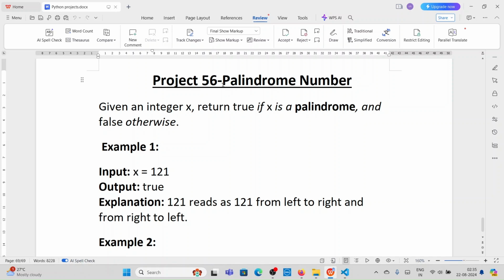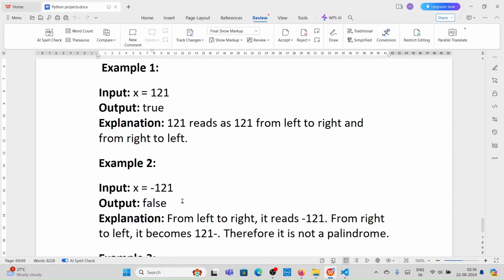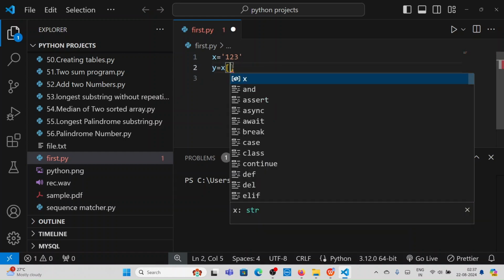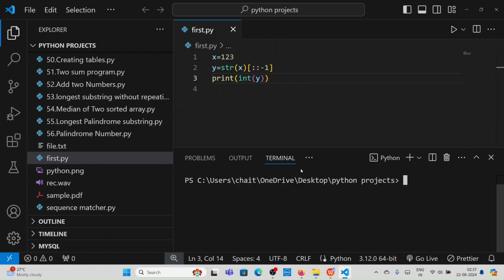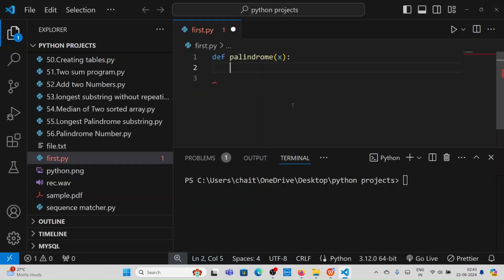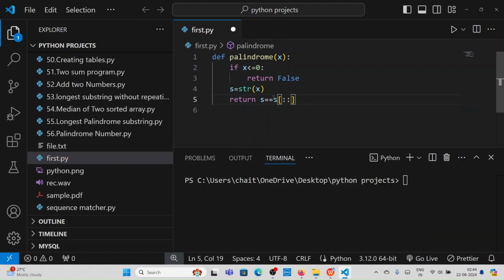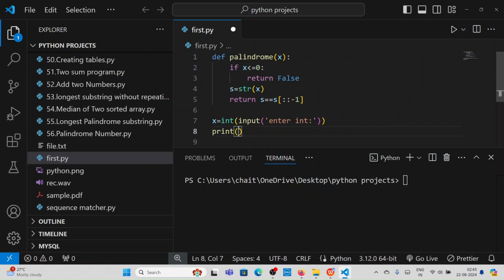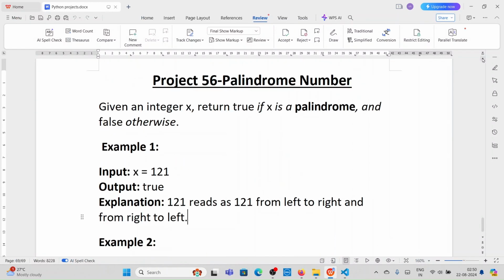Checking Palindrome Number | LeetCode | Python program